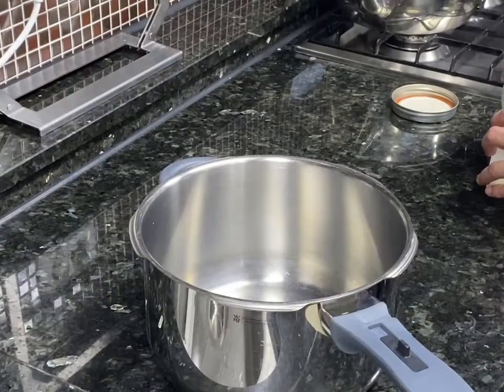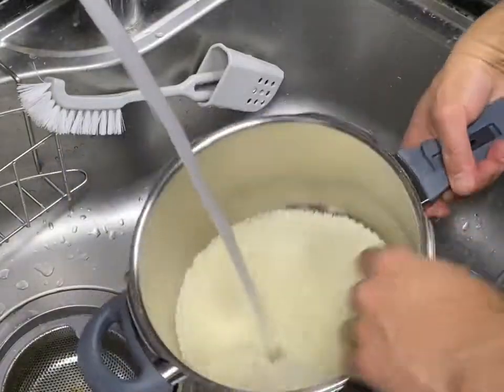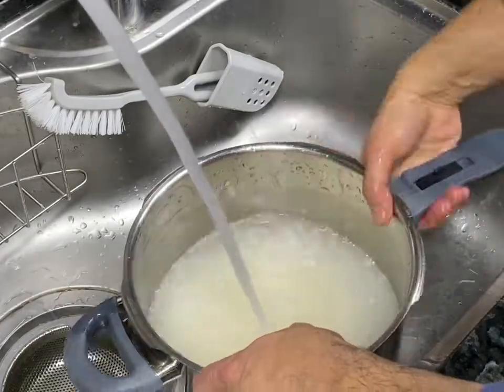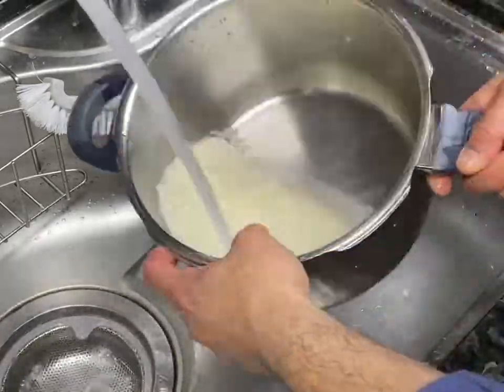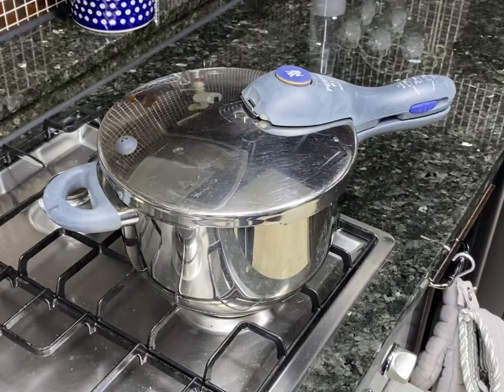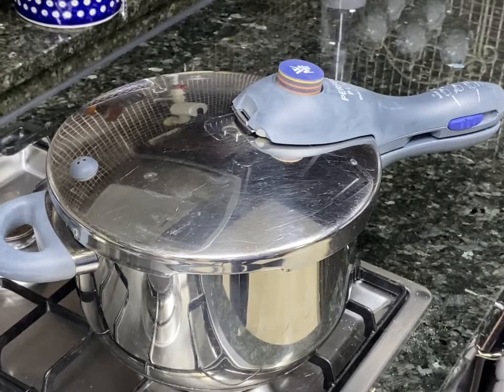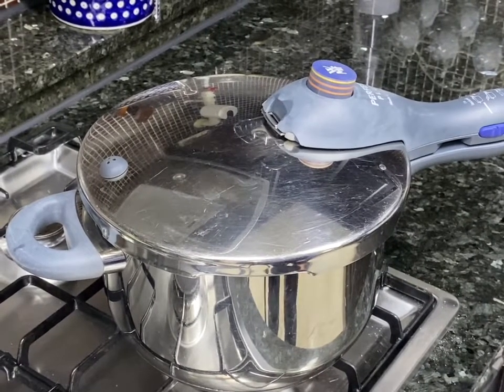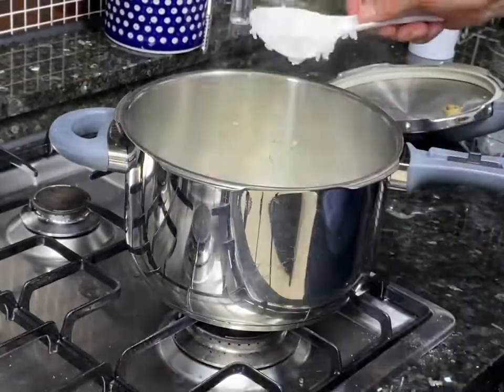How to make the perfect rice without a rice cooker? (Caleb's way)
Hi I am Caleb and welcome back to the channel. Today we are making rice the only way I know how without a rice cooker.

We have been without a rice cooker for many years and really enjoy the taste of the rice this way. We utilize a pressure cooker because it is fast, easy and it takes out the guess work in making rice.

We eat as much as we will eat during the meal and then we put the rest in small containers and place them in the freezer or fridge to be eaten later.

You may have a better way in making rice but this is definitely the way we like it.

As Always, "Live Well, Love Well, Peace!"